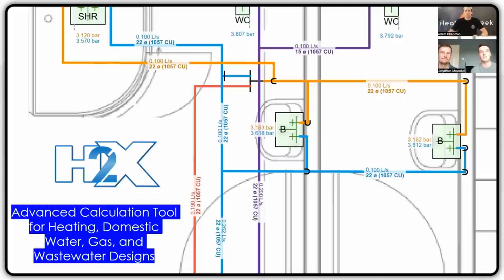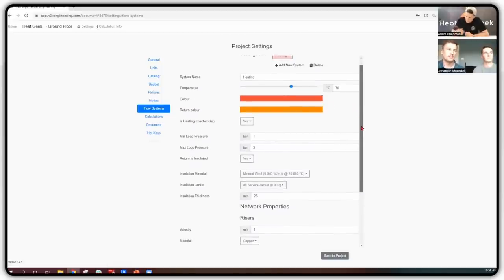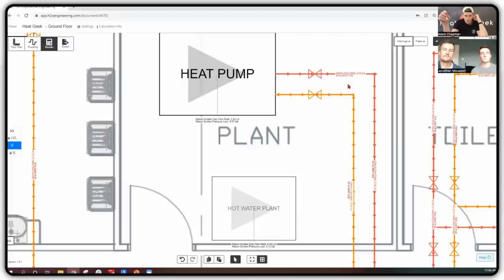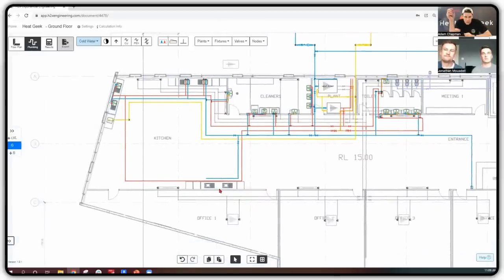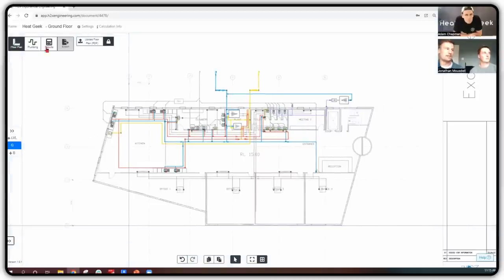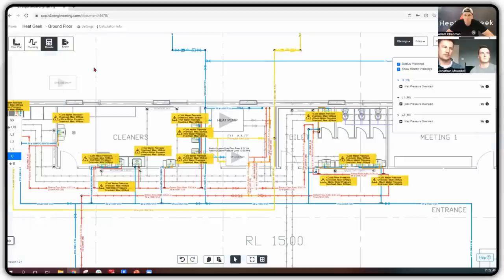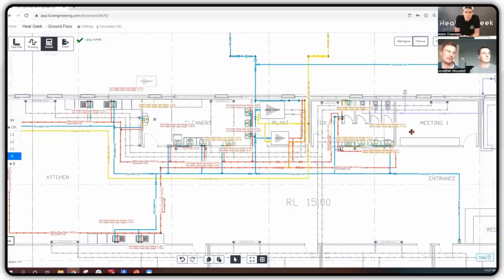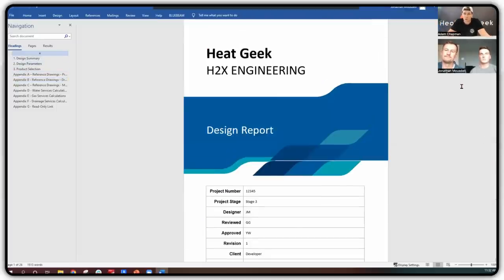ANYONE Can Design Heating Systems Now... With Software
Adam interviews Jordan & John from H2X Engineering who showcase their game changing heating system design software!

→ Win a year's free subscription to H2X: Give away is now closed

00:00 Introduction
01:00 The Software
46:33 The Giveaway